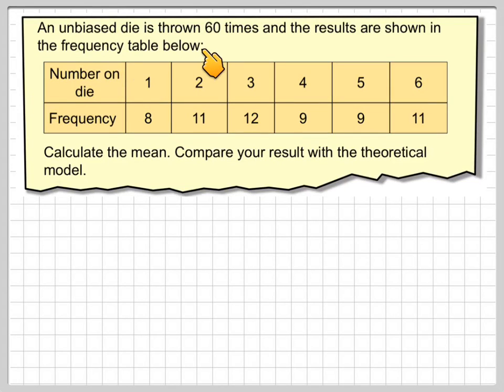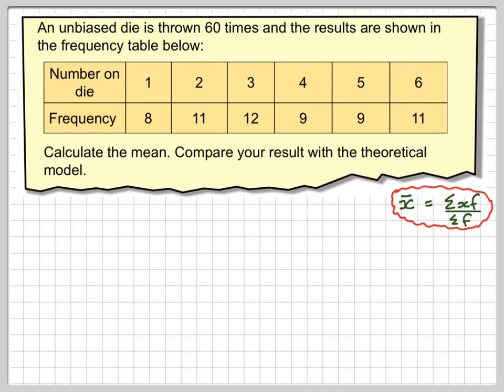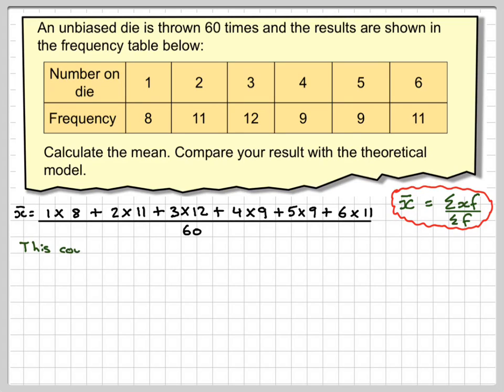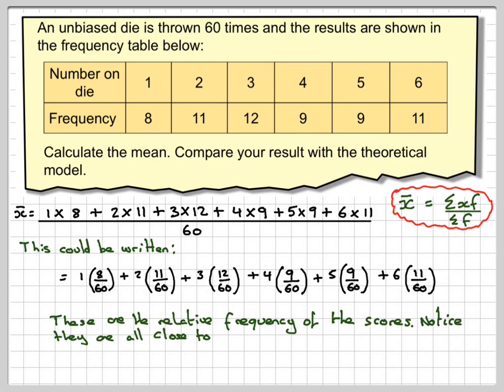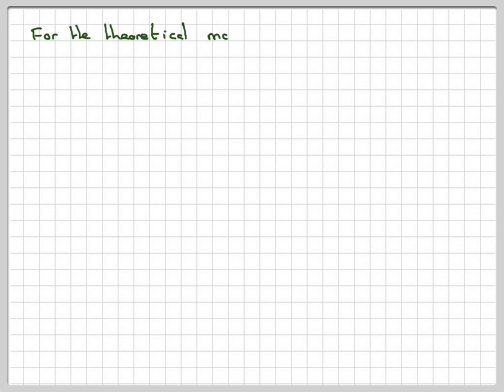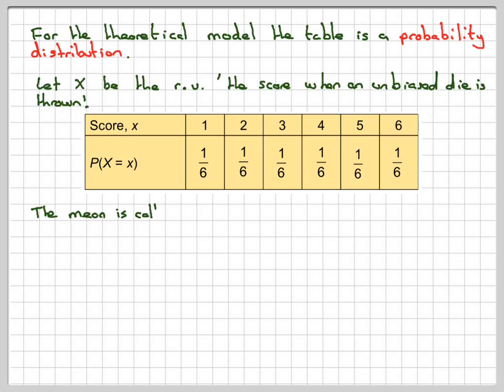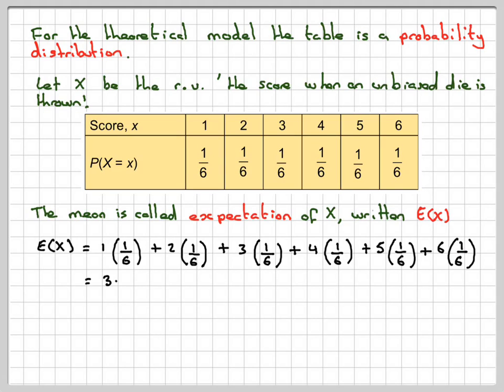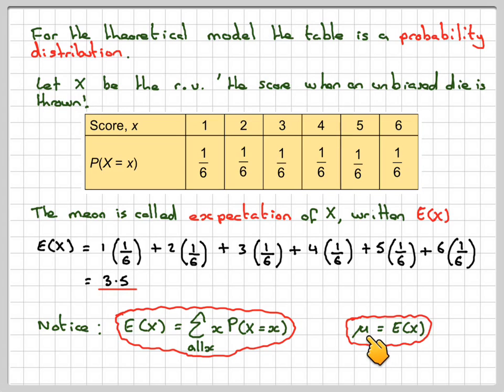Expectation of a discrete randon variable introduction